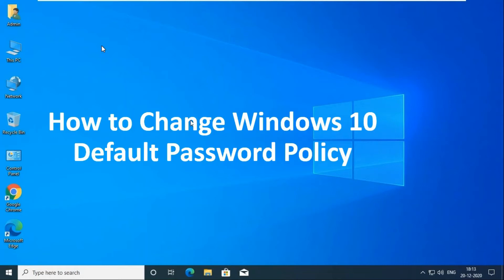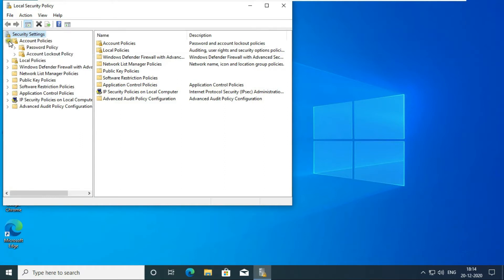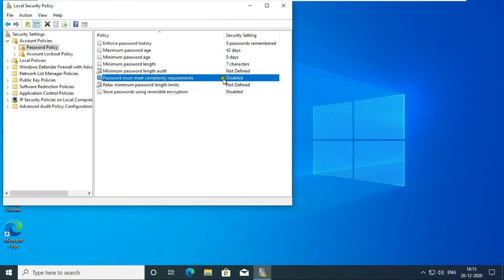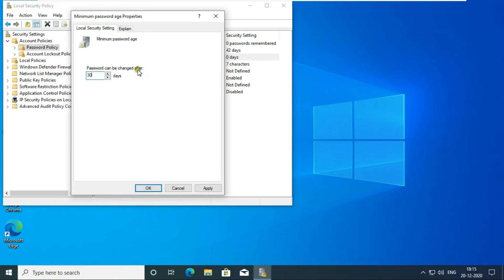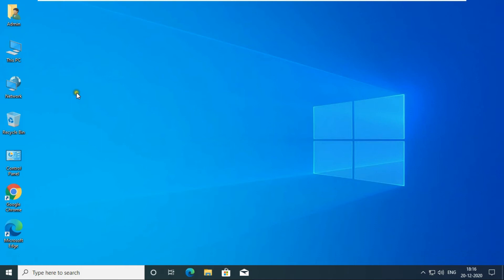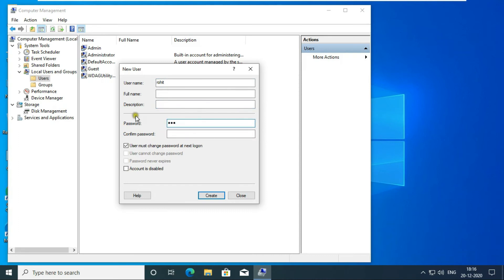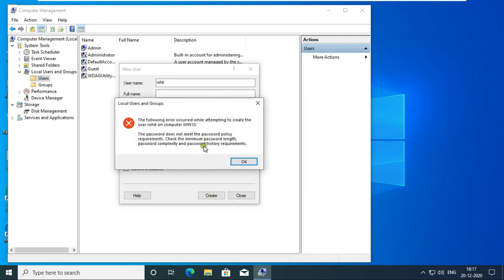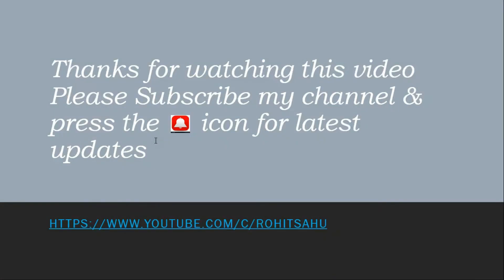How to Change Windows 10 Default Password Policy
This Video is Show on How to Change Windows 10 Default Password Policy
विंडोज 10 की Default Password Policy को कैसे चेंज करे।

windows 10 password complexity requirements
microsoft windows 10 password complexity requirements
windows 10 password doesn't meet complexity requirements
windows 10 home password policy
how to check password policy in windows
disable password complexity windows 10
windows server 2016 password complexity requirements
password setting in microsoft windows group policy?
windows 10 download
windows 10 software download
windows 10 price
download windows 10 64 bit full version free
windows 10 latest version
windows 10 tutorial pdf
windows 10 tutorial 2020 pdf
windows 10 tutorial ppt
windows 10 tutorial in hindi
windows 10 for beginners tutorial part 1
windows 10 for dummies
how to create a new user on windows 10 without logging in
how to create administrator account in windows 10 using cmd
windows 10 add user command line
windows 10 create new profile for existing user
windows 10 guest account
how to create user account in windows 7
delete user account windows 10